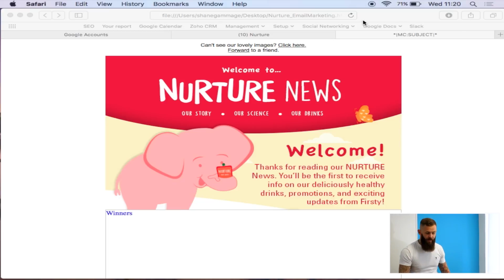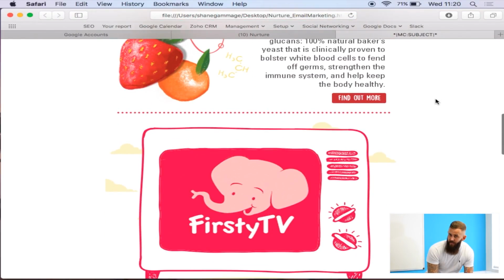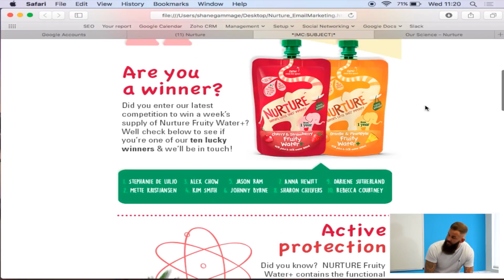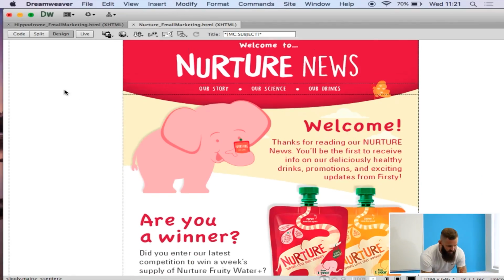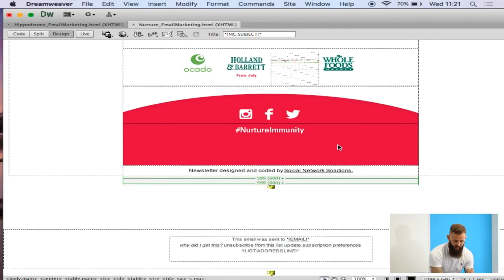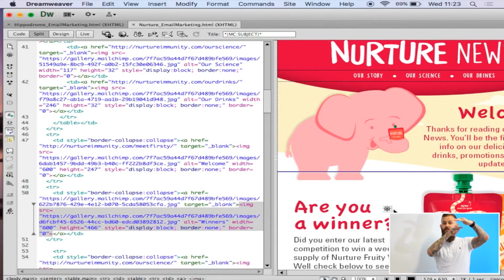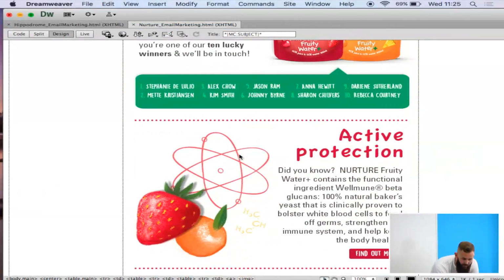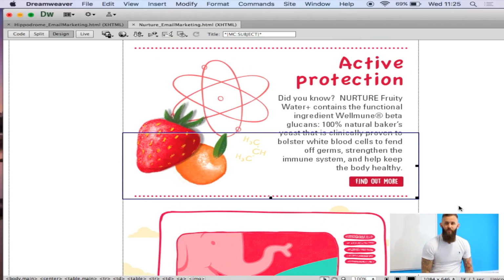Social Media Masterclass | E-mail Marketing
Email marketing is directly marketing a commercial message to a group of people using email. In its broadest sense, every email sent to a potential or current customer could be considered email marketing. It usually involves using email to send ads, request business, or solicit sales or donations, and is meant to build loyalty, trust, or brand awareness. Email marketing can be done to either sold lists or a current customer database. Broadly, the term is usually used to refer to sending email messages with the purpose of enhancing the relationship of a merchant with its current or previous customers, to encourage customer loyalty and repeat business, acquiring new customers or convincing current customers to purchase something immediately, and adding advertisements to email messages sent by other companies to their customers.

3aaa is an outstanding training provider of Apprenticeships in England, specialising in the delivery of Professional Services Apprenticeships such as Technology, Web and Social Media,  Digital Marketing, Financial Services, Accountancy and Business Administration. We are a national company offering a personalised, local service in over 36 locations across England as we look to change the lives of young people through our work with local employers and helping these young people to find a pathway into the career of their dreams.